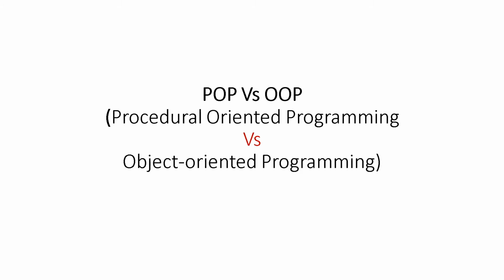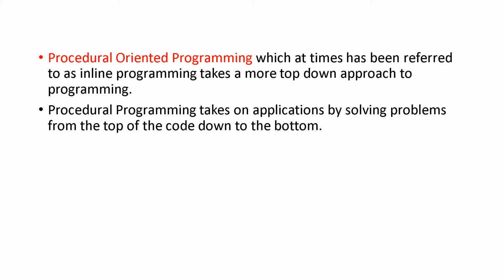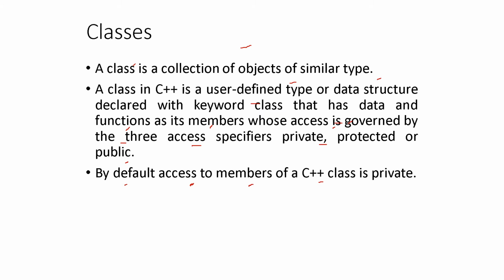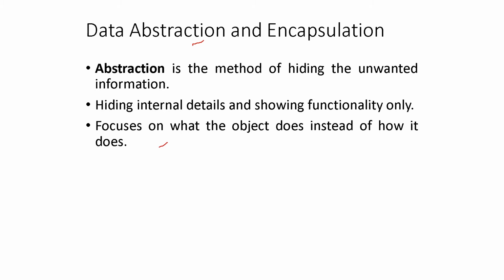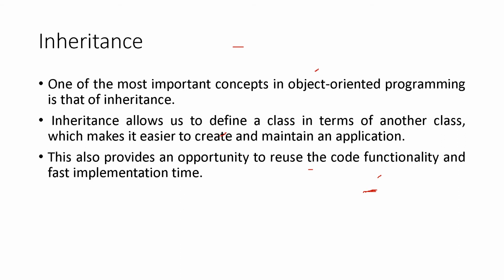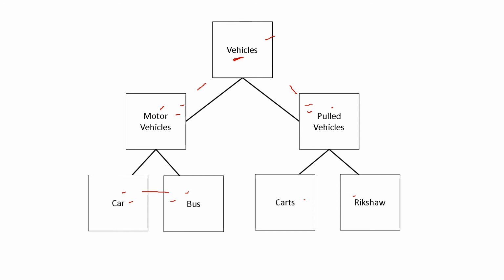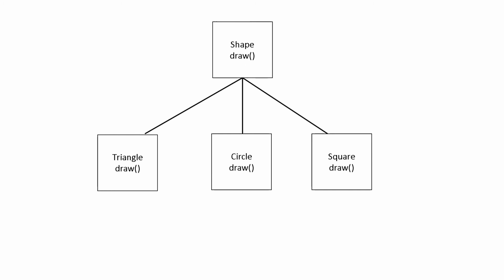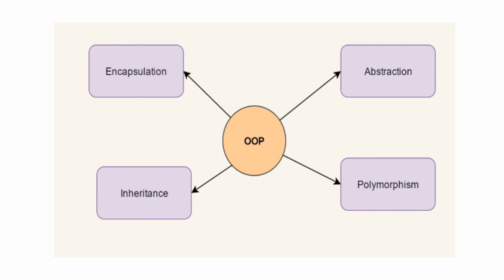Object Oriented Programming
S6 ECE,KTU Syllabus
(Module 1...Session2)
Clearly explains
. Procedural Vs. Object Oriented Programming
. Principles of OOP